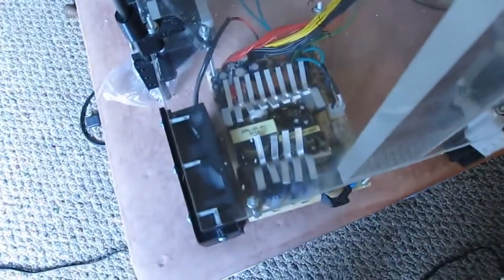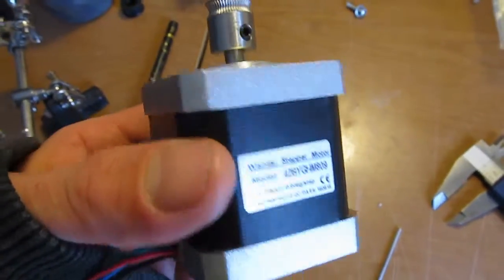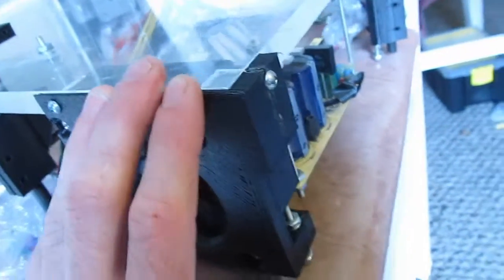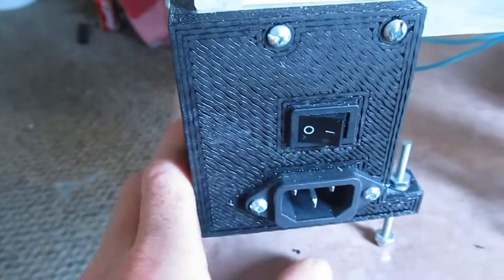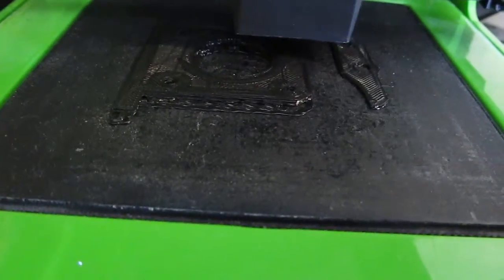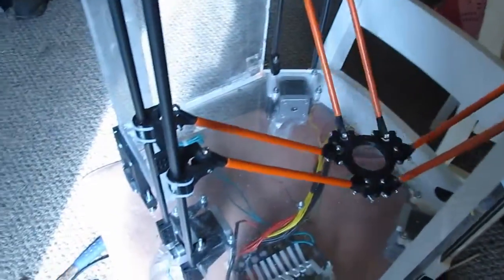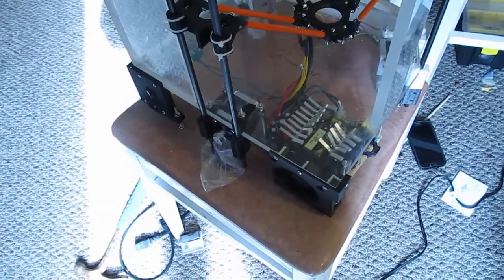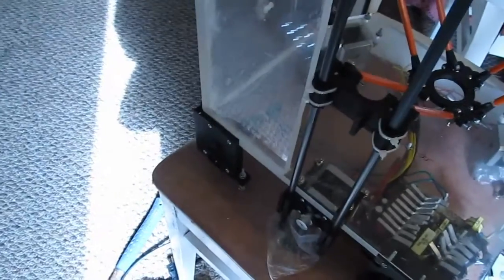Rostock Delta 3D Printer Build - Part2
this wishlist is only things that are NEEDED in the shop.